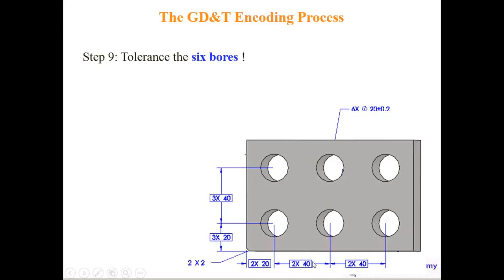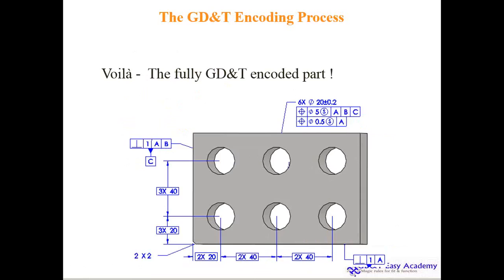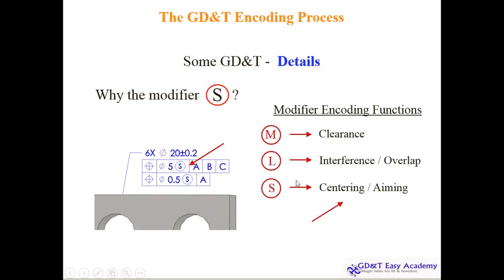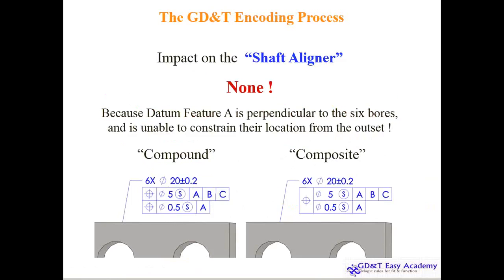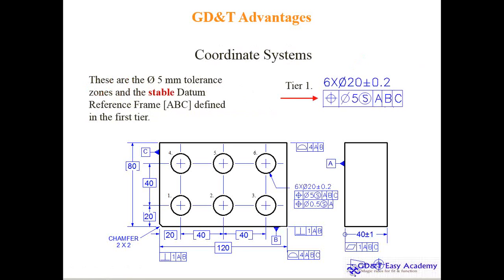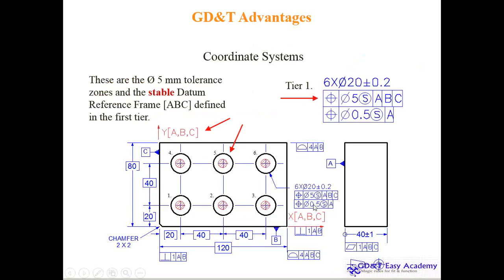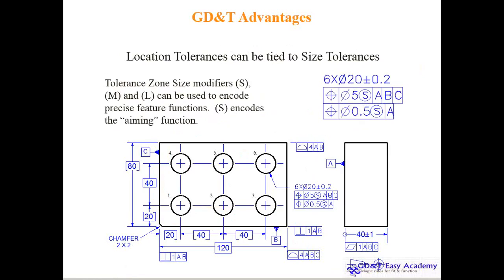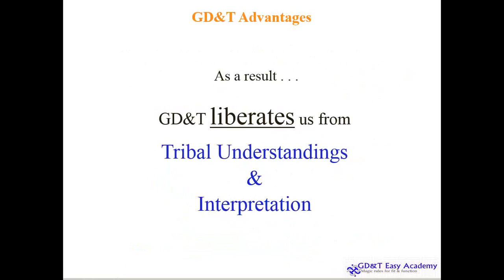ASME Y14 5 2009 Training Design Manufacturing Inspection Understanding PART 11